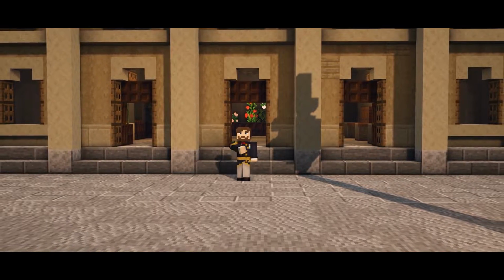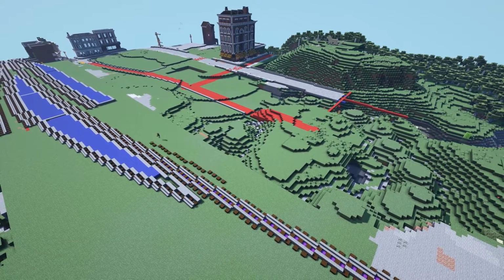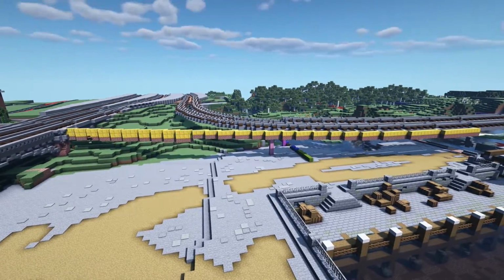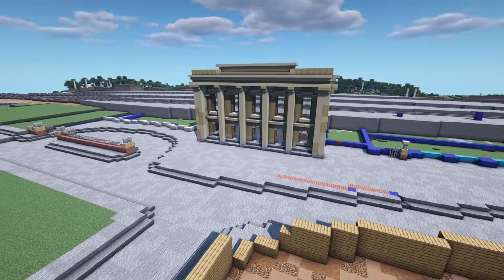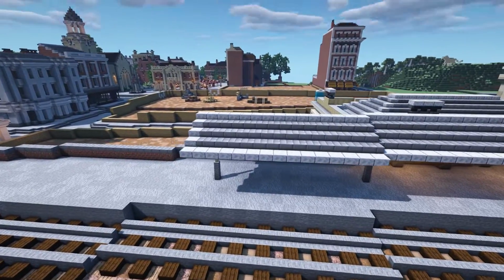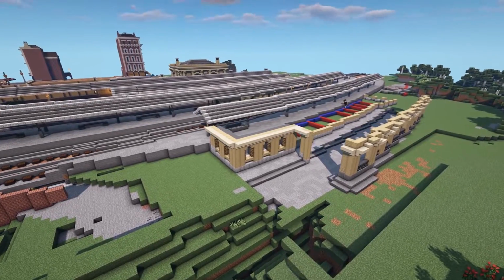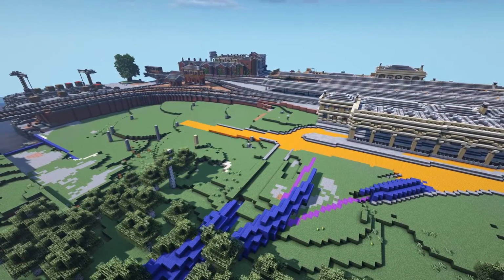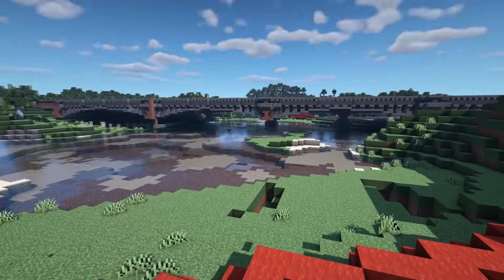Minecraft Victorian Train Station - Minecraft Timelapse - 1k Subscriber Special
Welcome back to WBC Builds, today i am in my Minecraft Victorian town of Walhampton to show you how i built this amazing Victorian train station. As promised from the start of my channel I was always going to be build the train station as my 1k Subscribers special.

So here it is... come watch as i show you how 40 hours of Minecraft train station building can become a easy to watch 22mins of FUN!

If you would like to see this station in person why not join our server (IP is just down there v

Come see the server for yourself

Server IP - WBCBuilds.apexmc.co